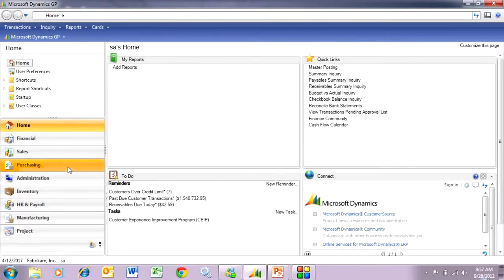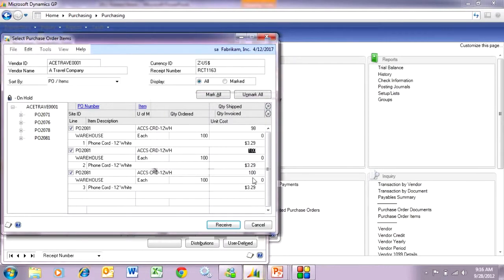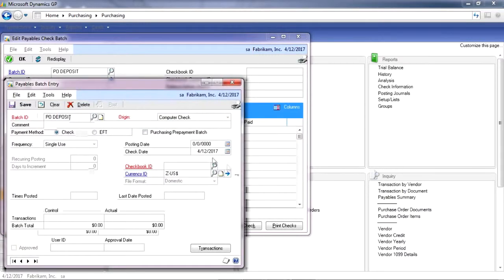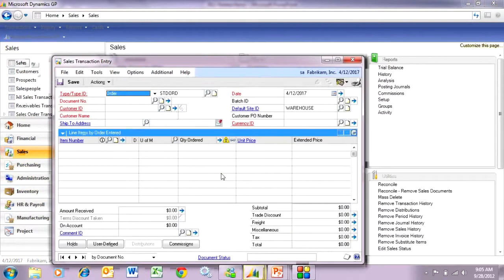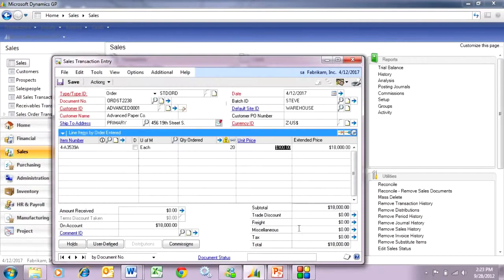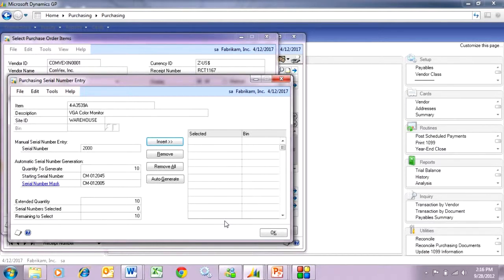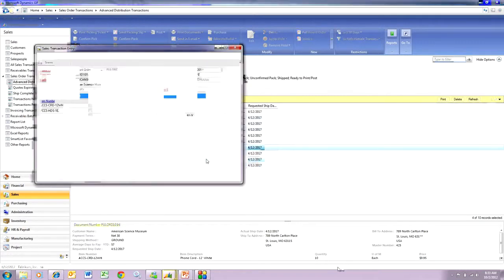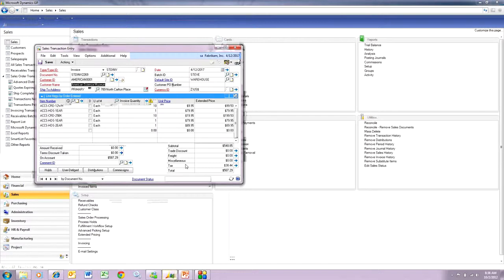Dynamics GP 2013 Enhancements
This video shows seven of the new enhancements available in Dynamics GP 2013. These are nice functionality enhancements in the distribution modules; some of which we've all been waiting for, for years. Includes new functionality for purchase orders and sales orders. If you use these modules, you'll want to take a look at this video.